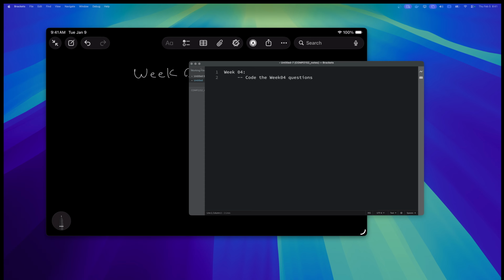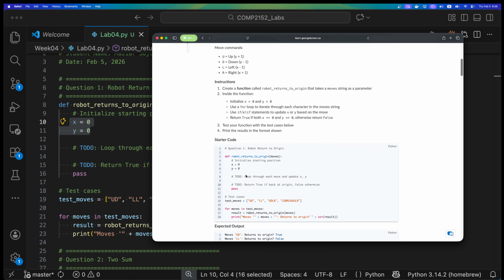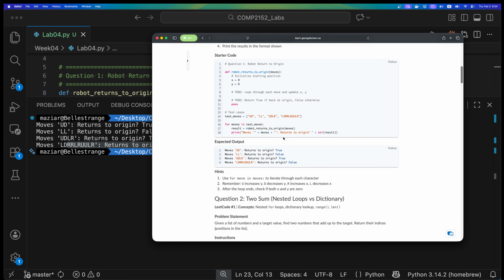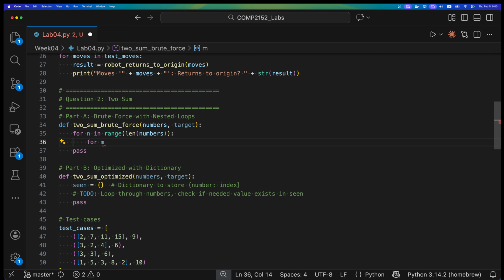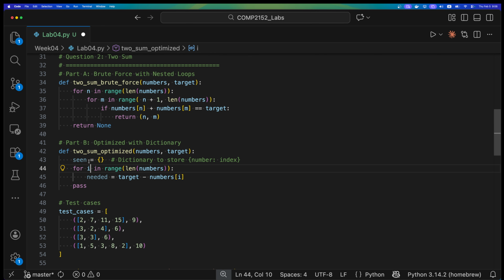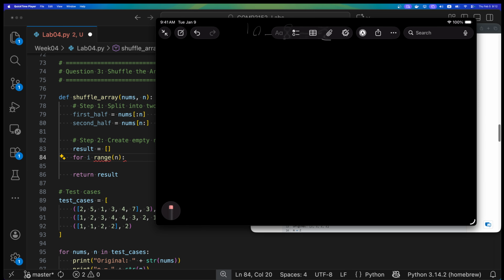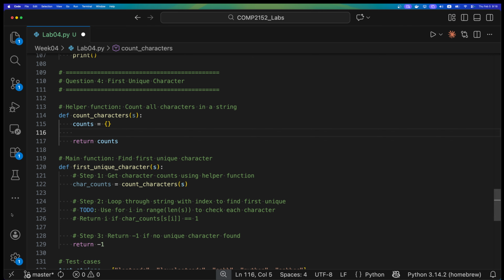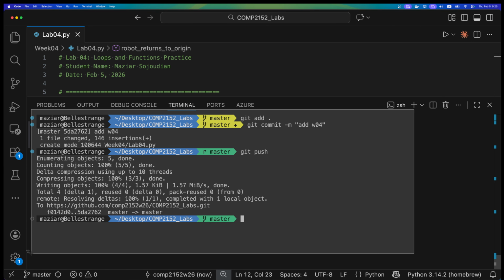Python Lab 04: Loops & Functions Practice (4 LeetCode-Style Problems)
In this video, we work through Python Lab 04: Loops and Functions Practice, focusing on core programming concepts through hands-on problem solving.

You’ll practice writing clean, reusable Python code using for loops, nested loops, functions, list slicing, and dictionaries, while solving several LeetCode-style problems step by step.

Problems covered in this lab:

Robot Return to Origin – Using loops, conditionals, and state tracking

Two Sum – Solving with nested loops (brute force) and an optimized dictionary approach

Shuffle the Array – List slicing and interleaving with loops

First Unique Character – Dictionary counting with a two-pass algorithm

Concepts you’ll learn and apply:

Iterating over strings, lists, and ranges

Writing functions with parameters and return values

Using nested loops for pair comparisons

Tracking state with variables during iteration

List slicing ([:n], [n:]) and building result lists

Dictionary-based counting for efficient lookups

This video is ideal for Python beginners, students in programming courses, and anyone preparing for coding interviews who wants to strengthen their fundamentals.

All examples use Python 3 and standard libraries only.